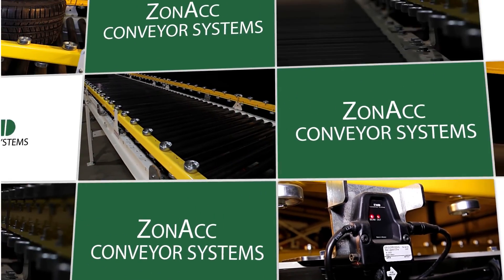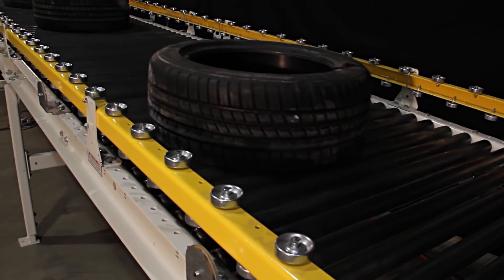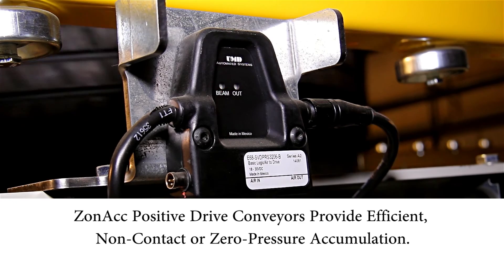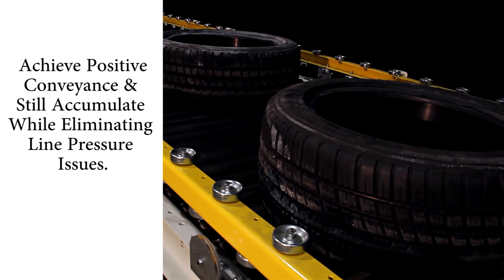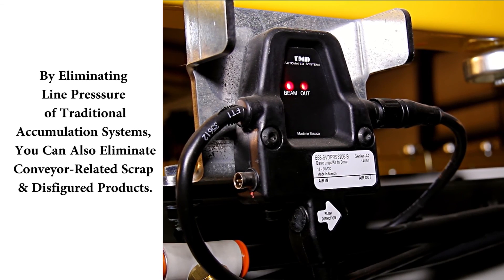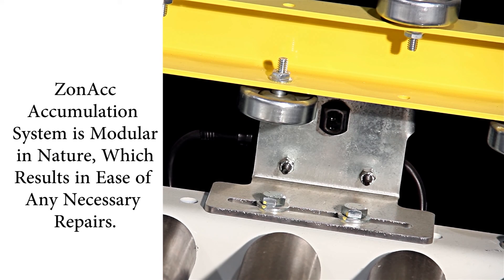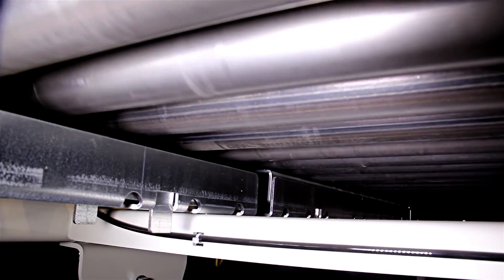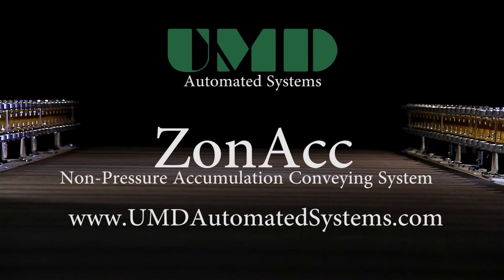ZonAcc Controlled Flow Accumulation Conveyor - UMD Automated Systems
Our “Hands-Free”, zero pressure ZonAcc Conveyor system utilizes sensor controlled drive systems to achieve effective delivery. Using a modular zone design our ZonAcc conveyor sections are simple and fast to add or replace whenever necessary.